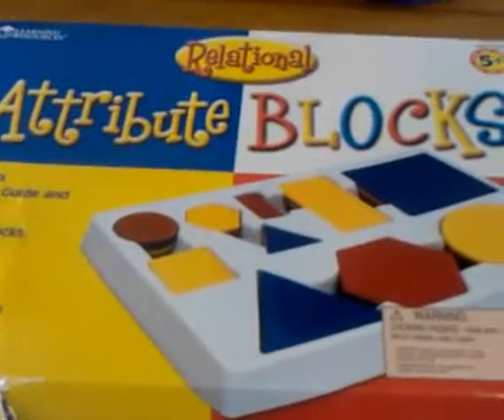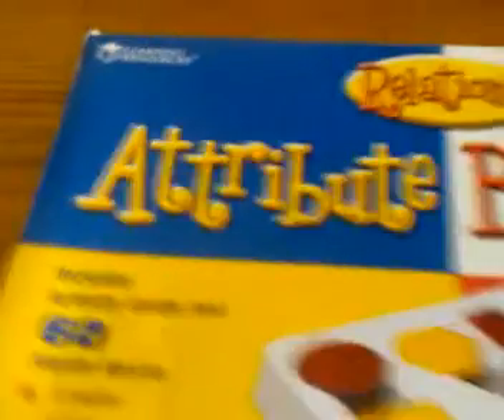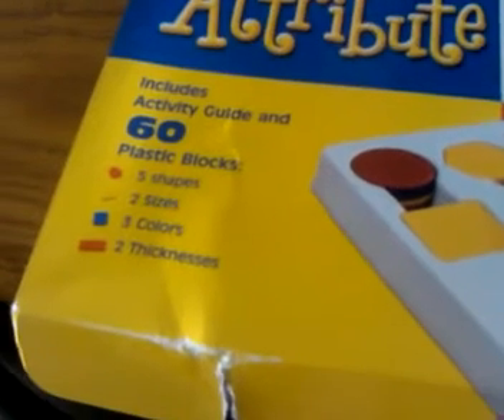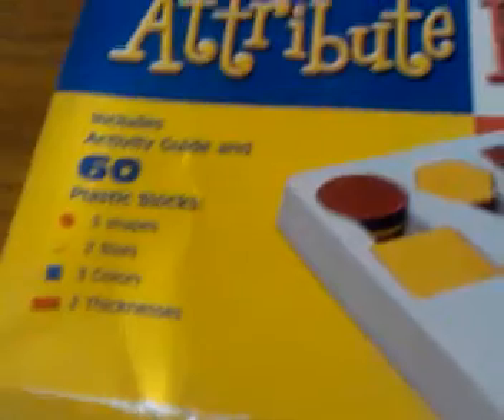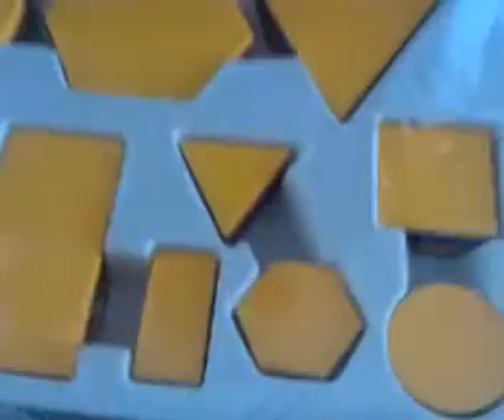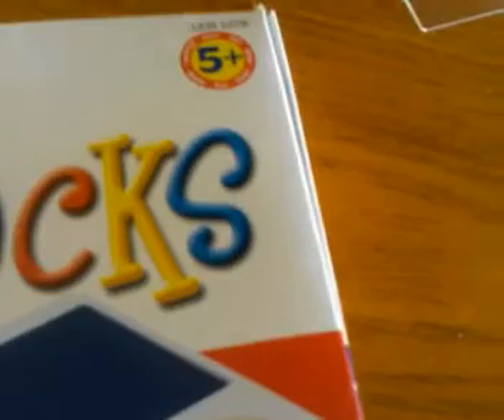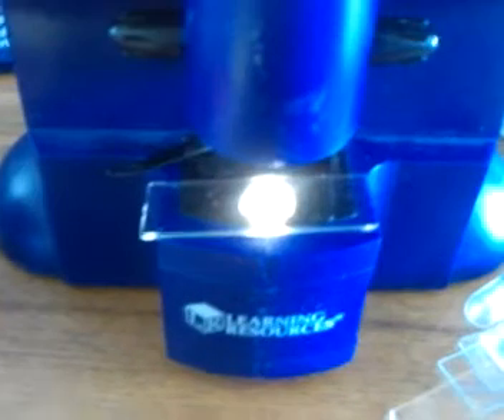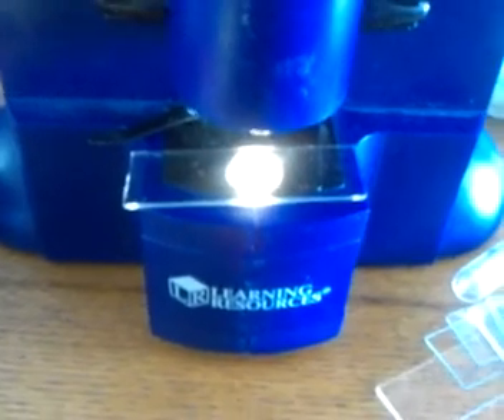Homeschool Science/Math haul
Quantum Big Screen Microscope retail $70.  Paid $10. Ebay. Blocks were free surprise.